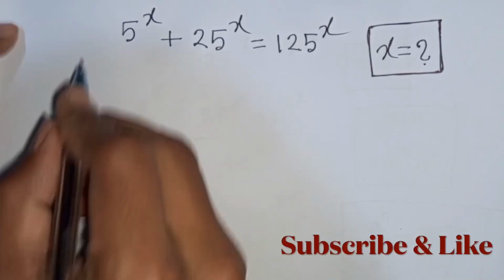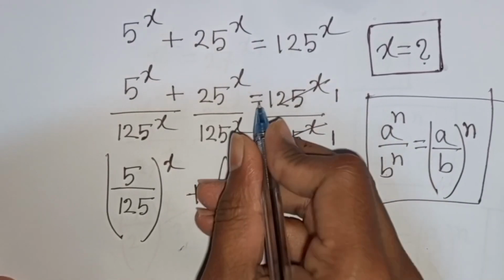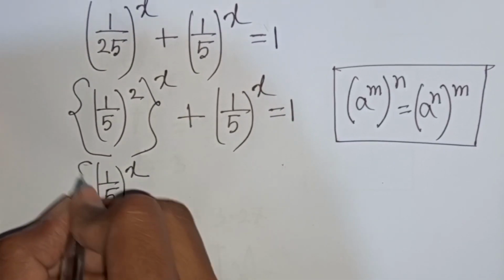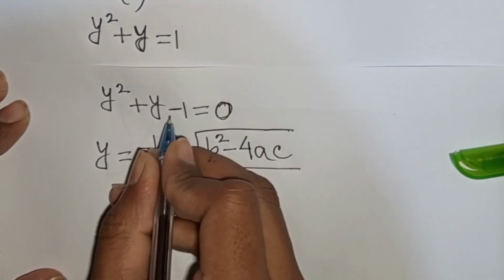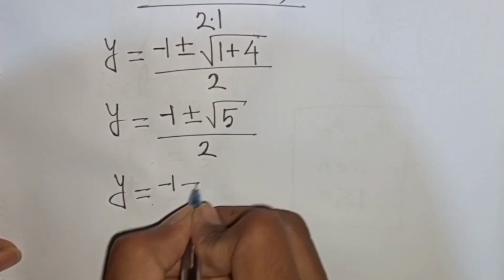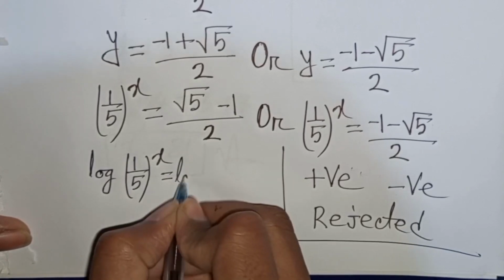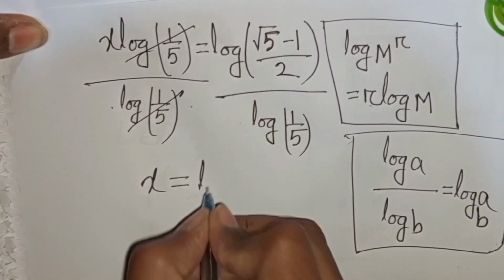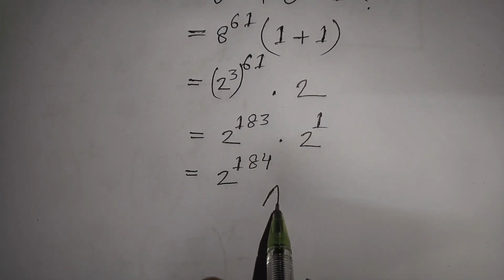Japanese | Nice Exponent Math Simplifications | Math Algebra Problem Solve